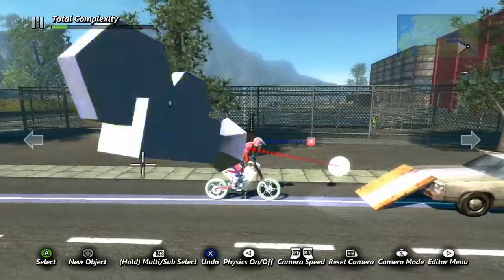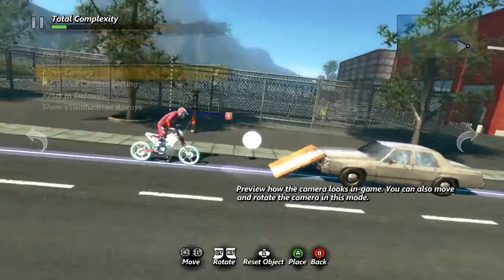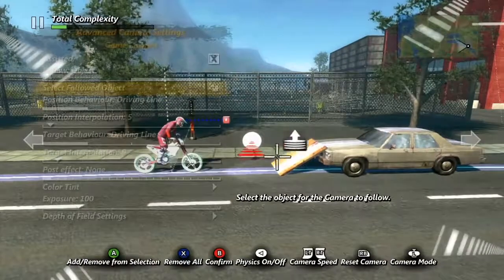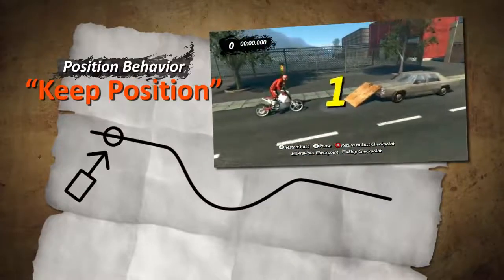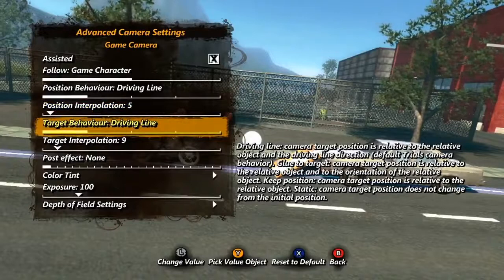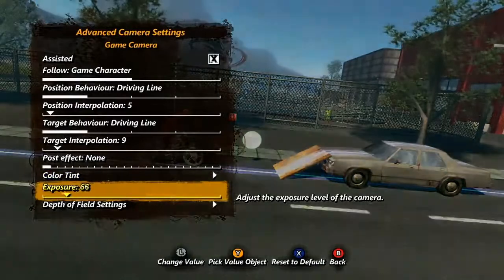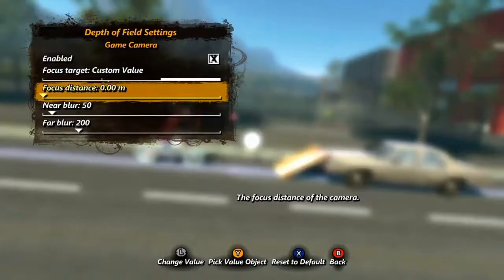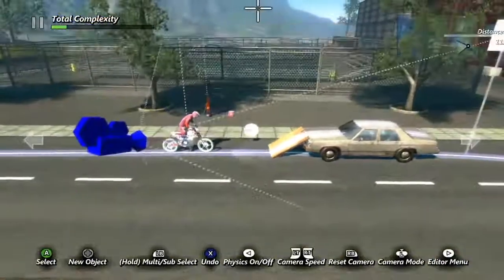Trials Evolution - Gameplay #6 - La caméra en jeu (editeur de tracé)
Un peu plus de six minutes, c'est la durée de cette vidéo de présentation de l'éditeur de circuit pour Trials Evolution (6 min 04).